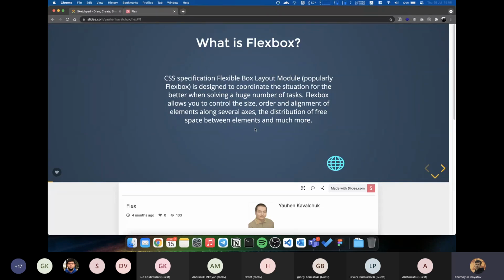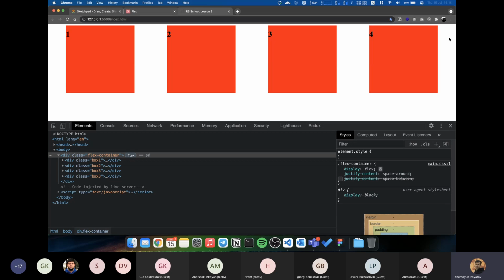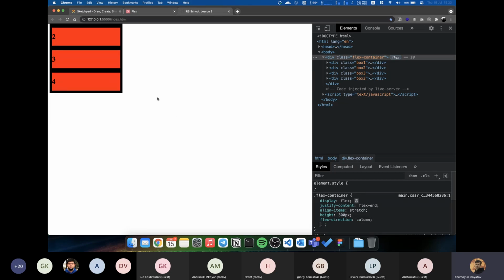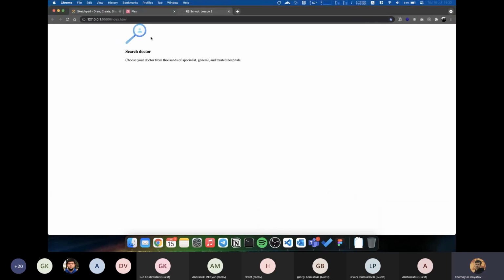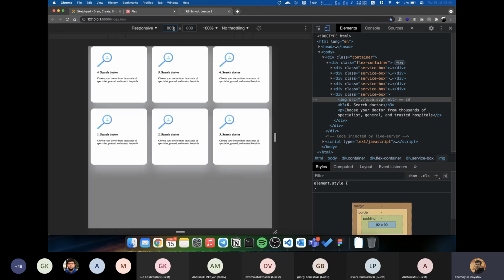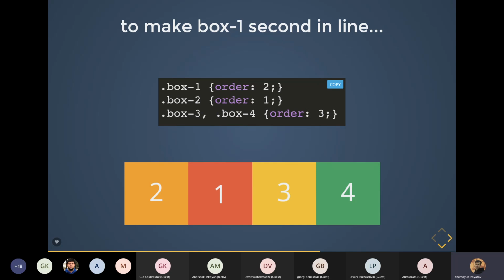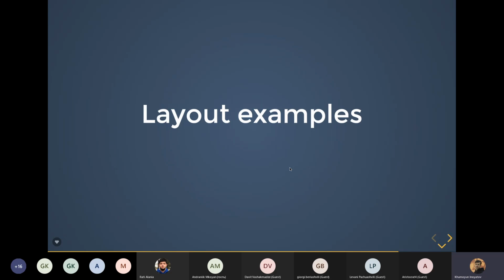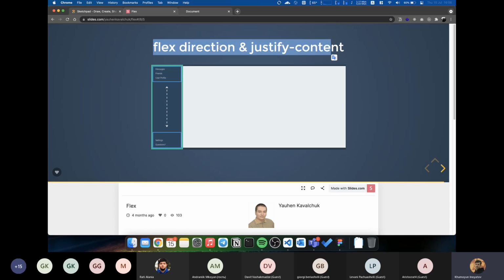Rolling Scopes School Georgia. Flex